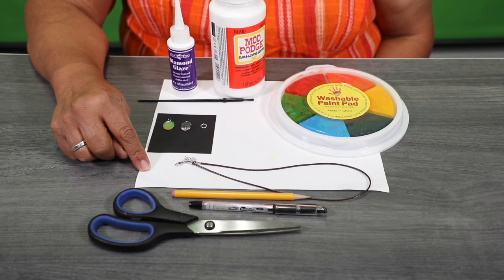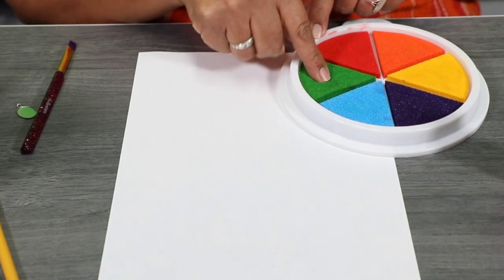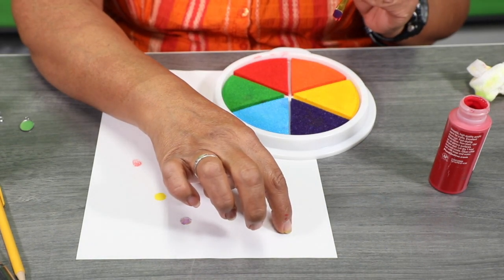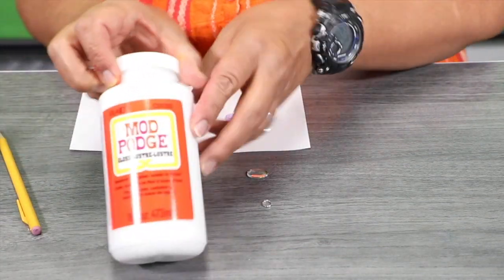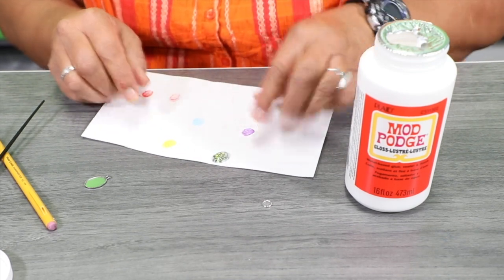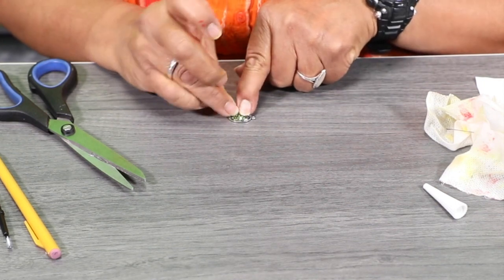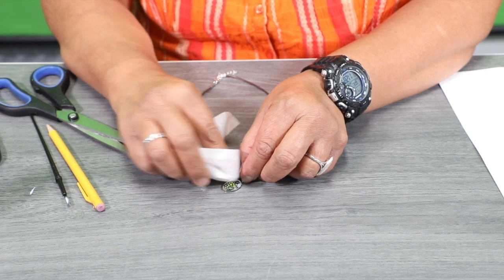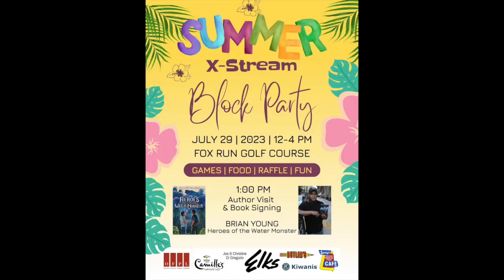Crafty Kids Finger paint art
Join us today as we create some cool necklaces that are customizable. We made a turtle pendant from our fingertip paint project. Tap into your creative side and customize your personal necklace at Crafty Kids, every Thursday at 4:00 pm at the Youth and Children's Library.